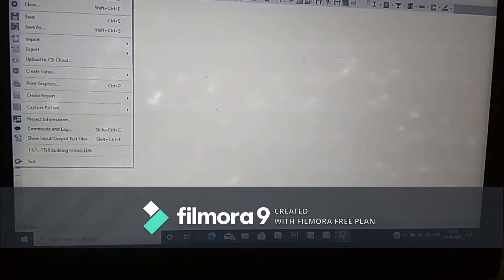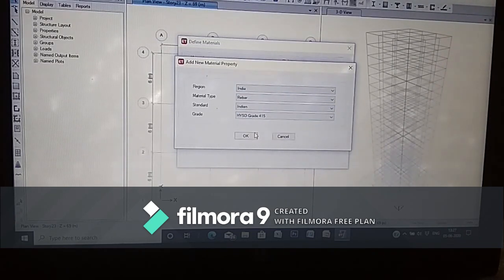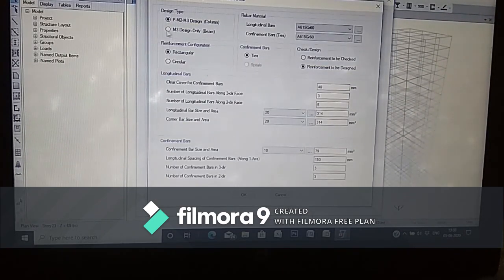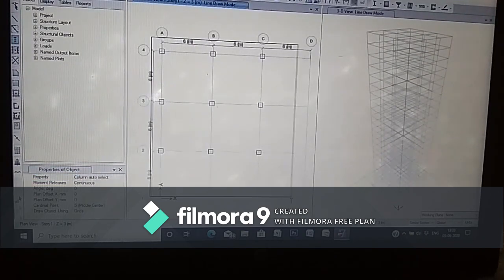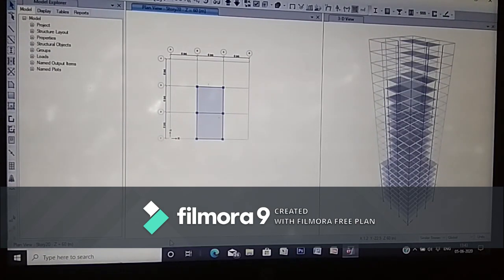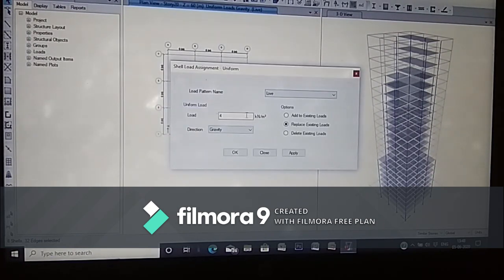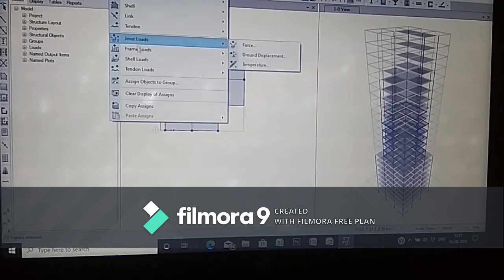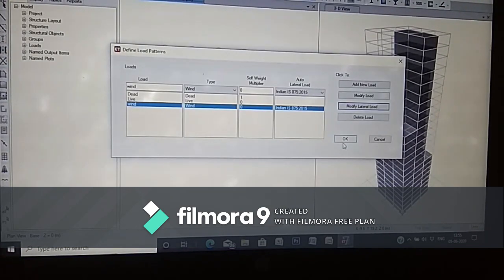Tall building design Part 1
Assignment to Skyfi lab course by Vikas Kumar